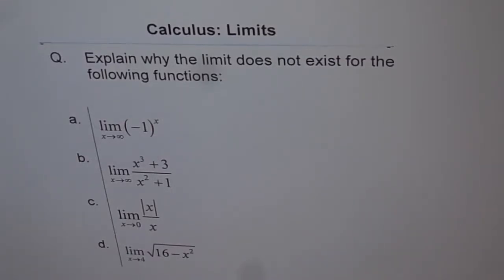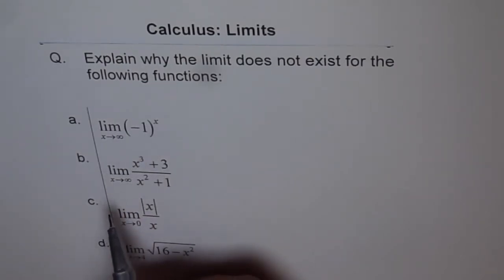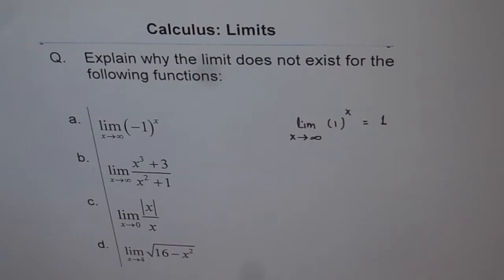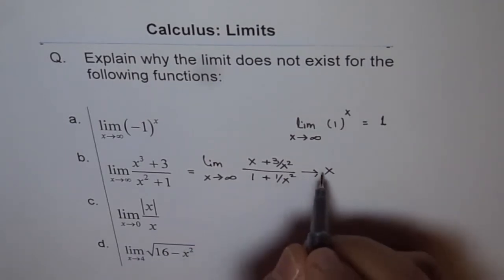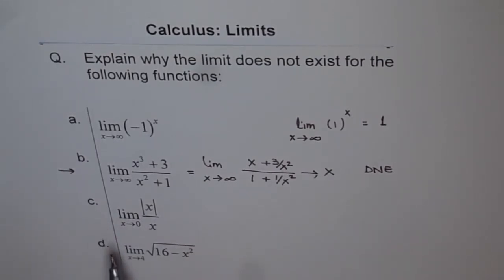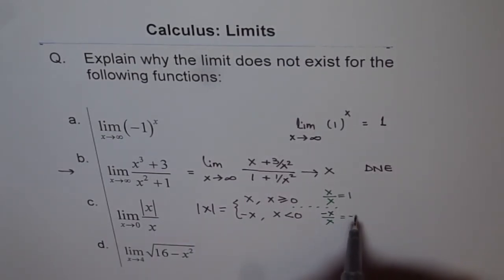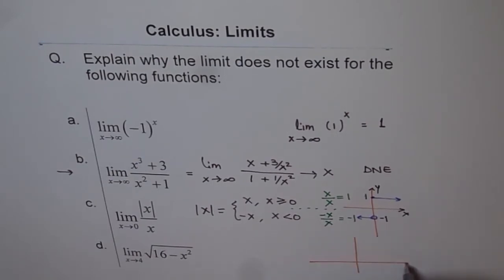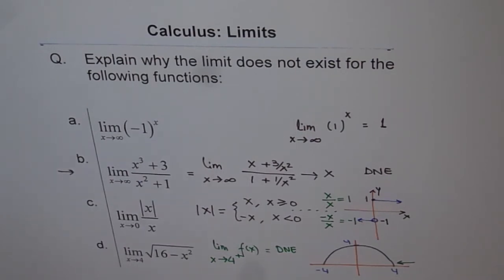Reason Why These Limits Do Not Exist Q2